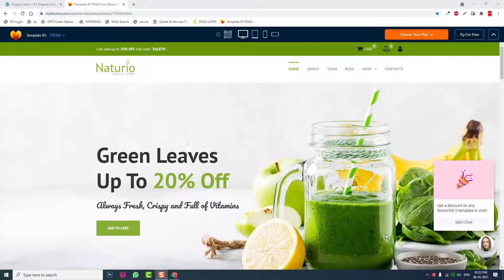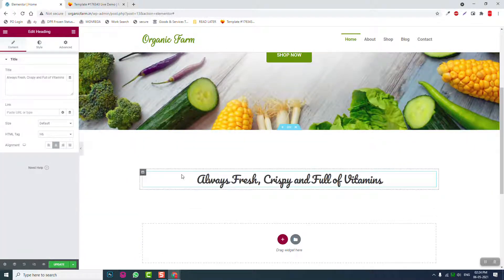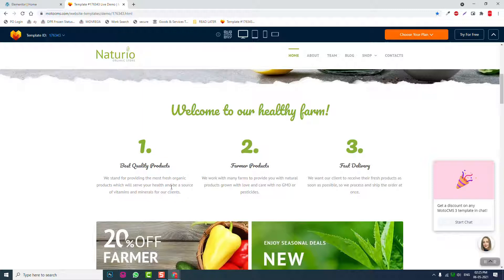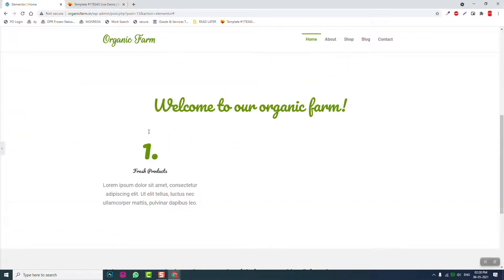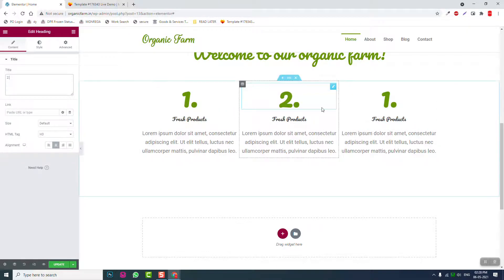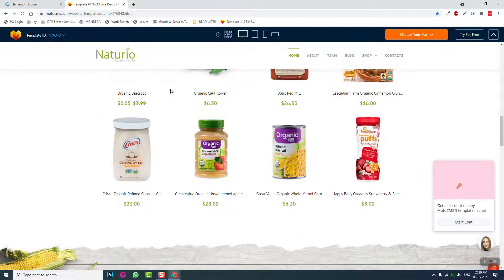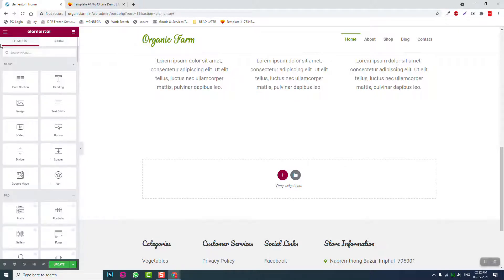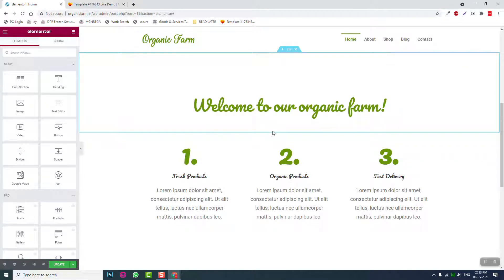[05] How to design Organic Farm Store website with Free Elementor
Learn this video to get acquainted with wordpress, woocommerce and elementor page builder.
Design a ecommerce website in just few hours.